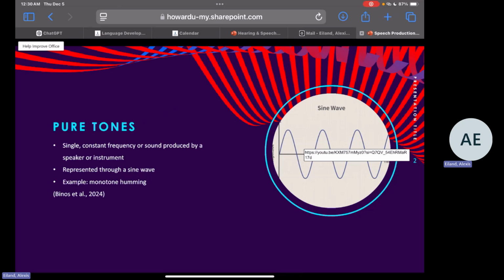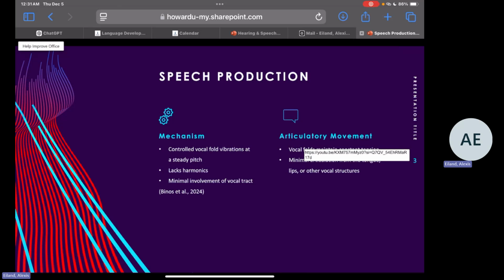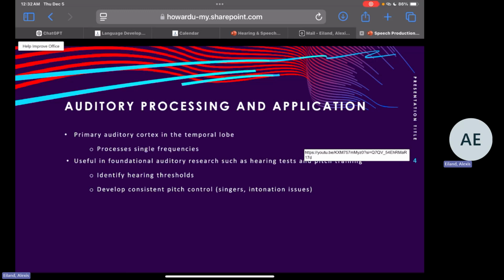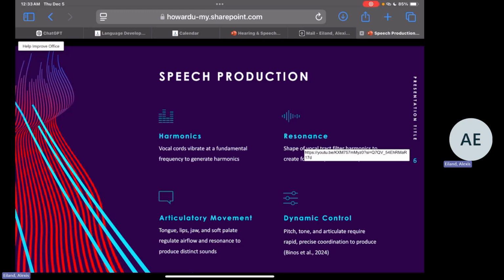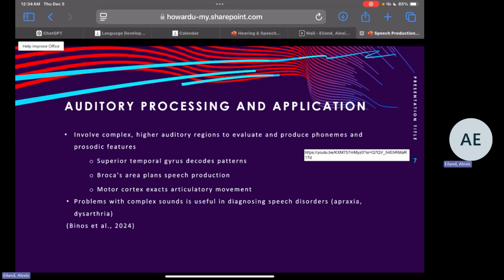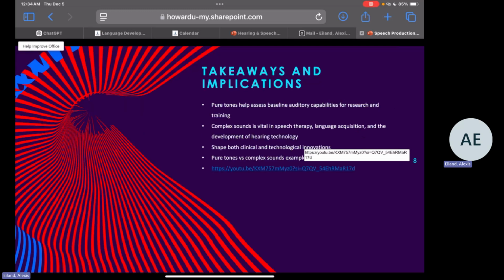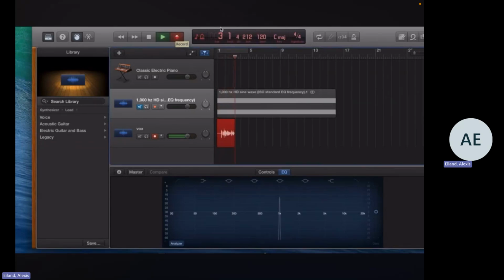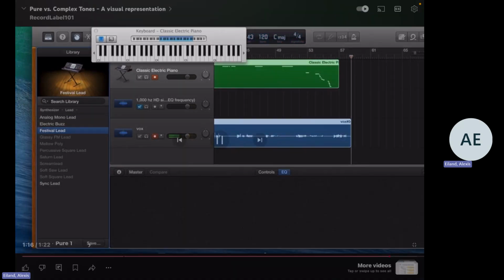Rolando Davis Speech Perception Presentation